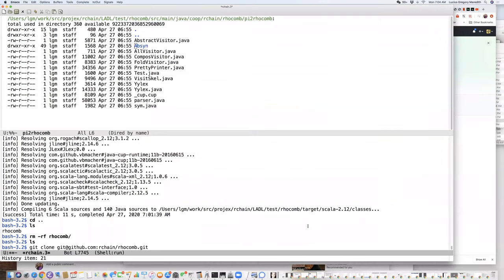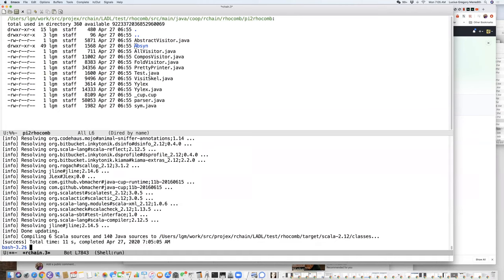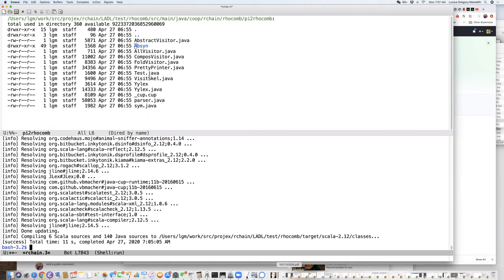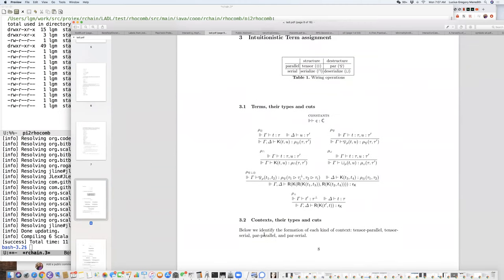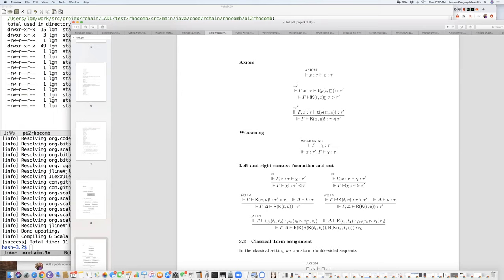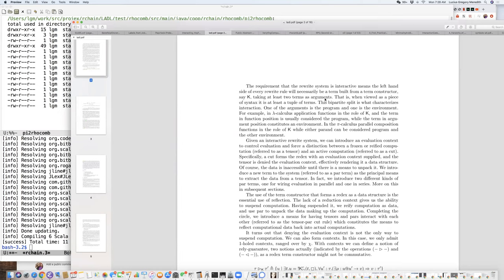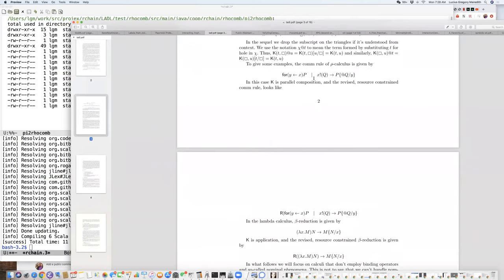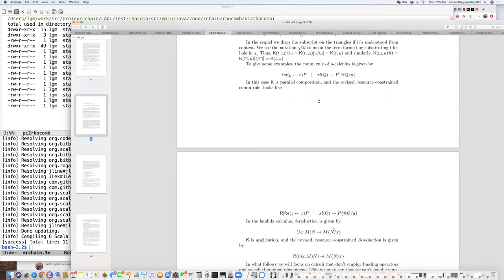CASPER STANDUP 131 APR 27